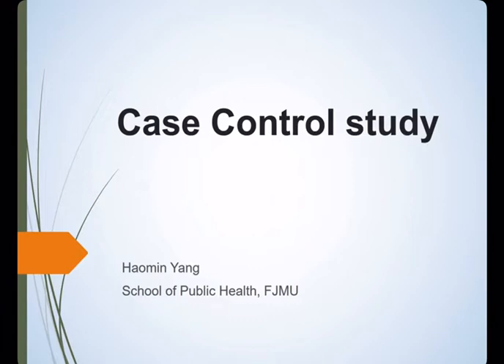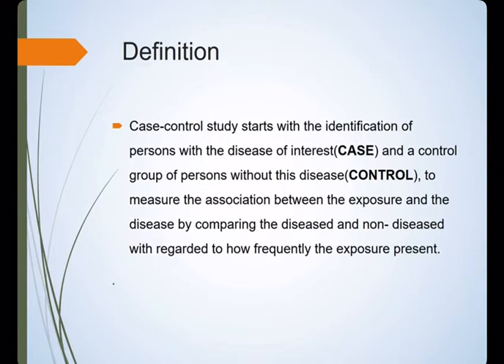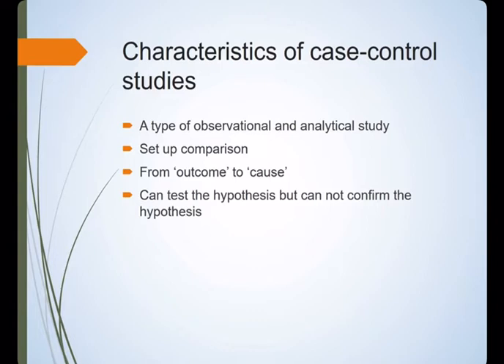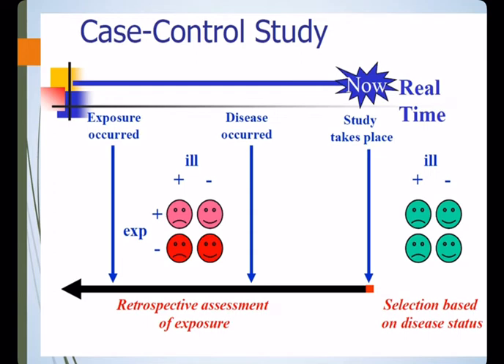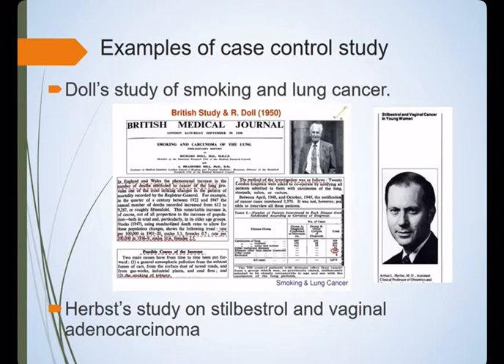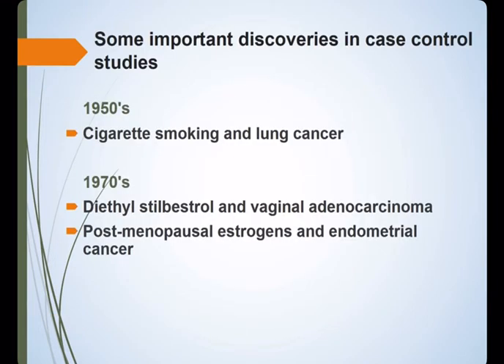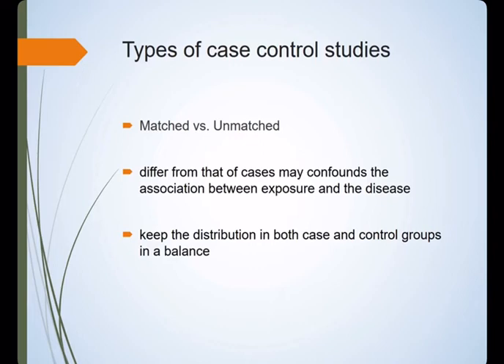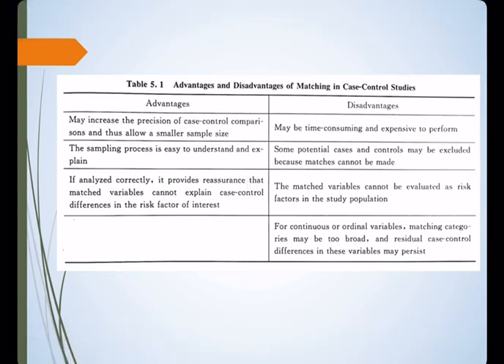7. Case-Control Studies #7.1 Introduction